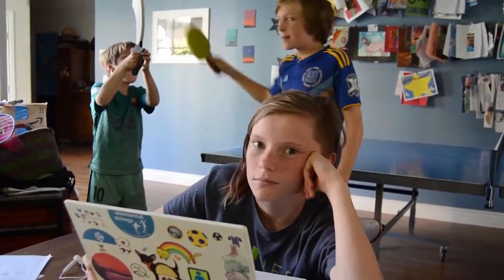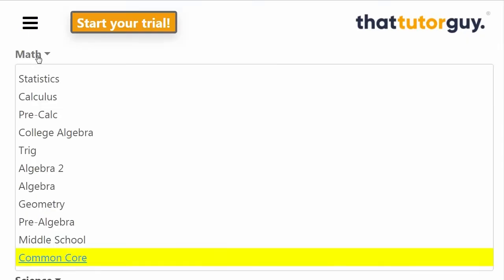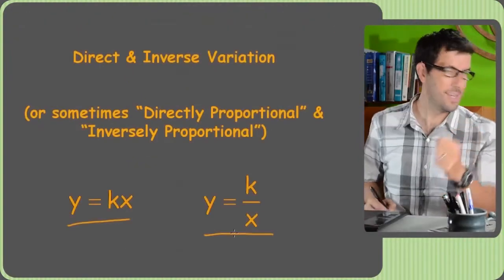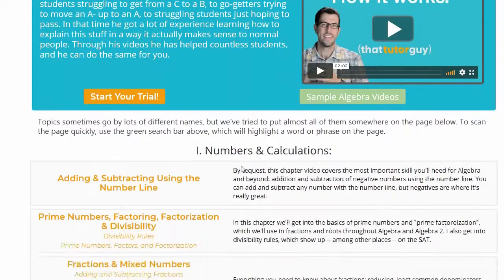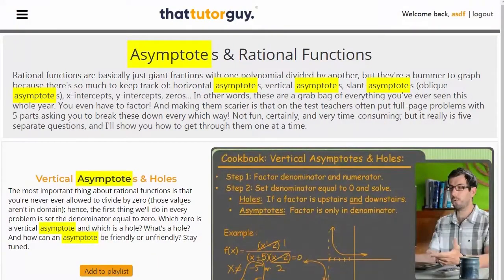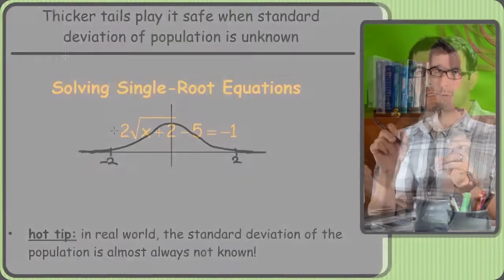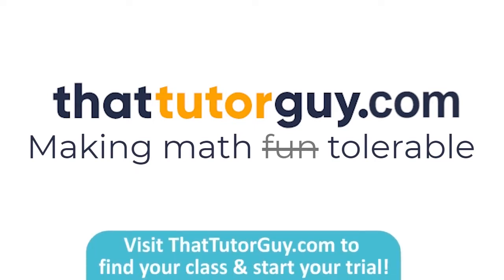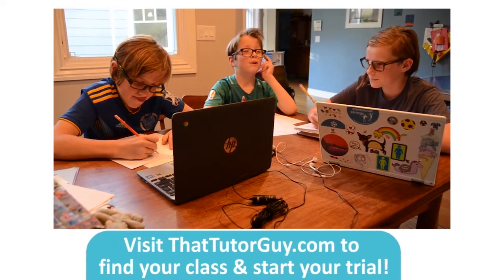Suddenly Finding Yourself Homeschooling? (or worse, teaching your kids?)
With schools closing and going online, are you suddenly having to learn math without help from a class - or worse, having to help your kids with math you don't remember?  Hopefully this video will cheer you up!  And hey, ThatTutorGuy.com is here to help, with plans at a fraction of the price of home tutoring, even if home tutoring were something you could get in a time of pandemic.  Stay safe, be well, and avoid caronavirus.